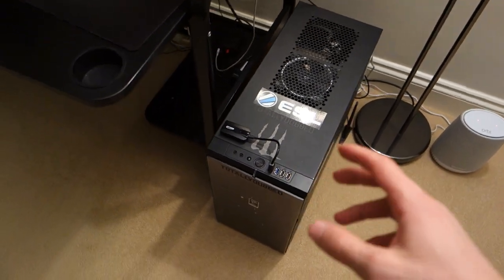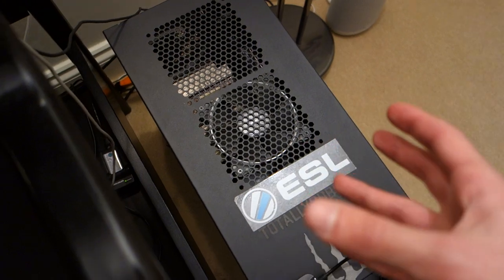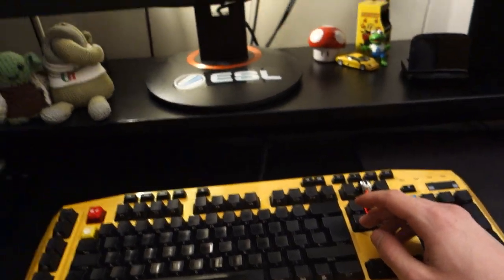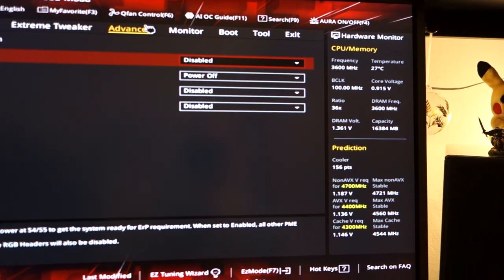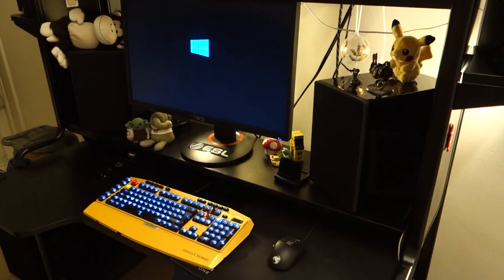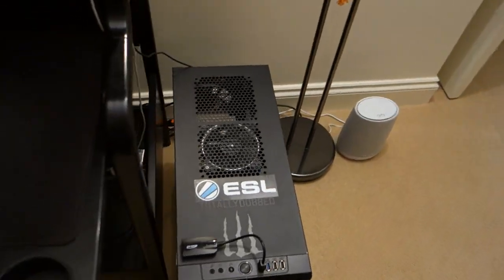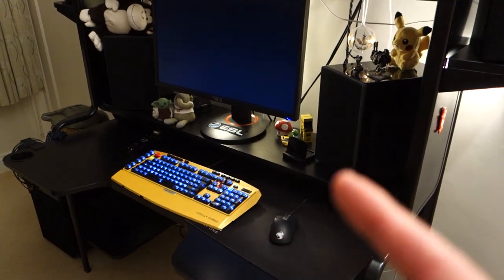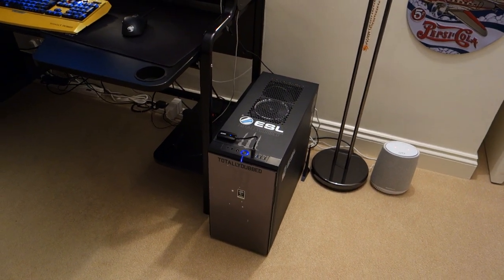How to fix PC instantly shutting down after pressing power button | By TotallydubbedHD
Full disclosure:
-Unless specified, I'm not sponsored, endorsed or given any monetary incentives for reviews. All views and opinions are my own.
-I don't make any money off YouTube; as of 2012, my AdSense (Google) account was inexplicably banned.

-Chris